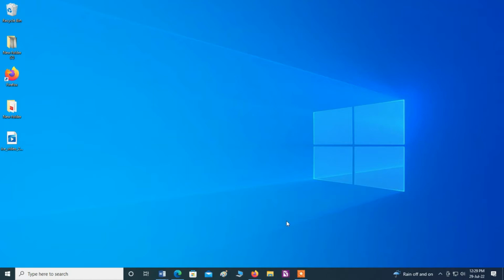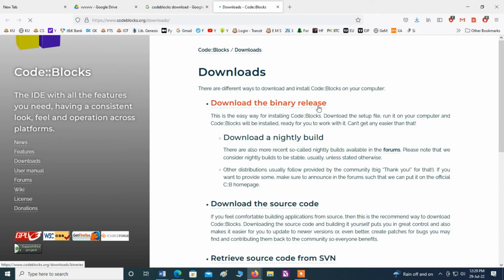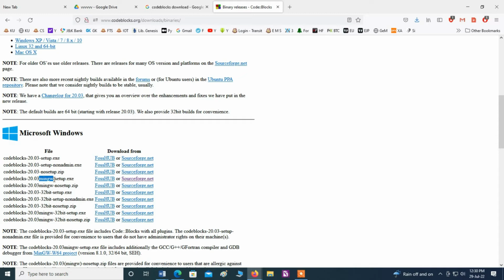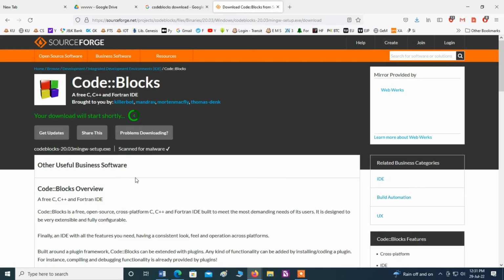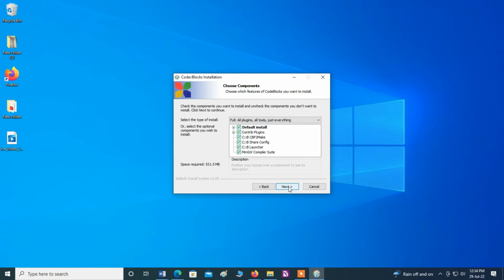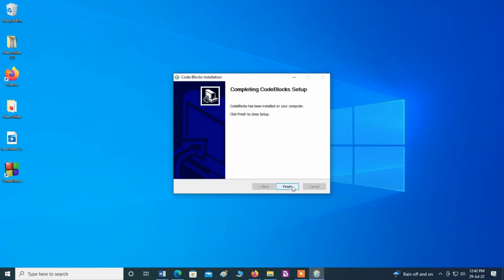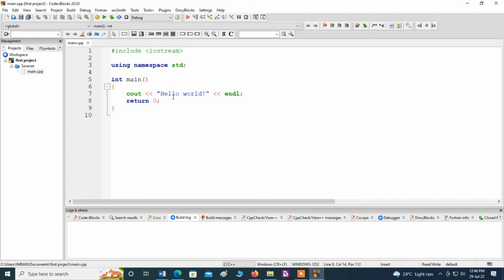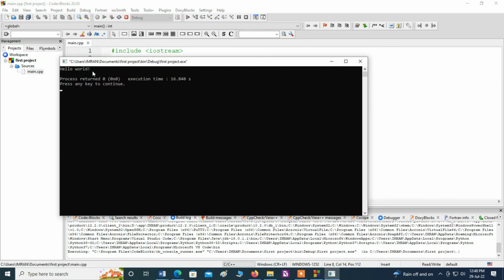How to download and Install Code Blocks on Windows 10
In this video we will learn how to download and Install Code Blocks on Windows 10